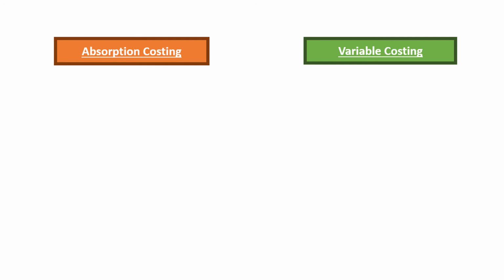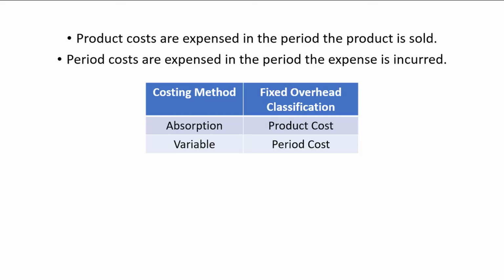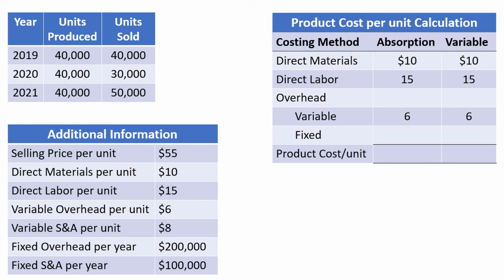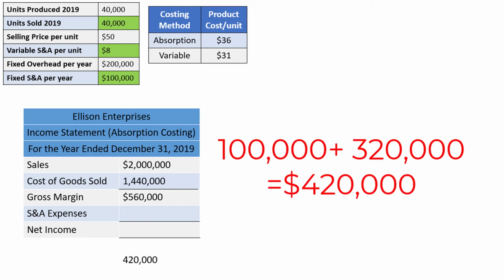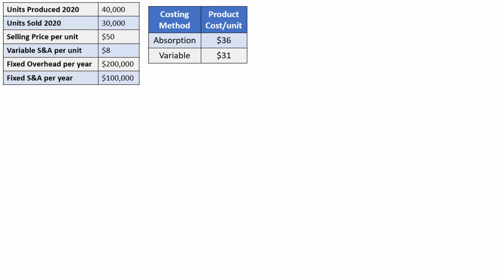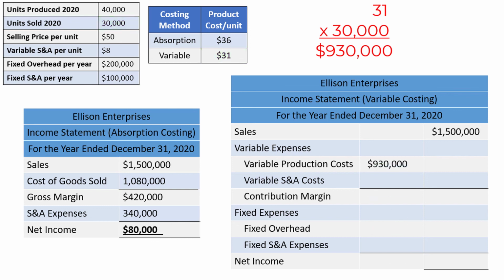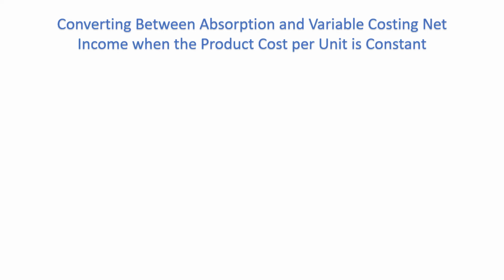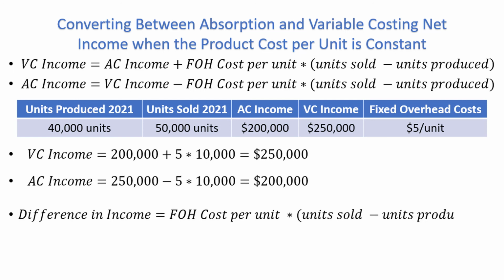Absorption and Variable Costing